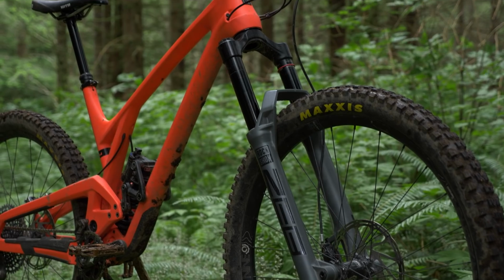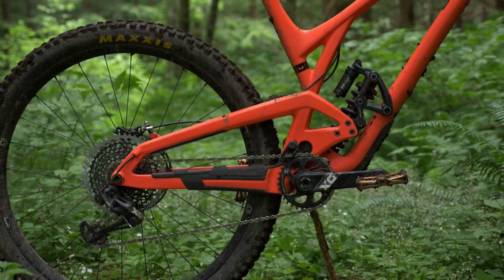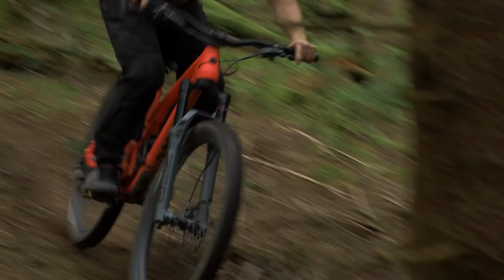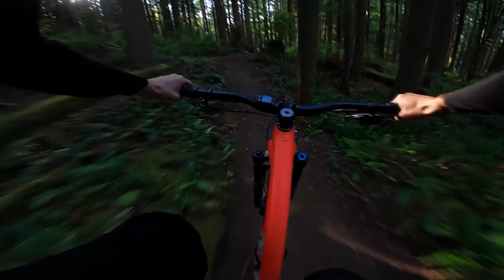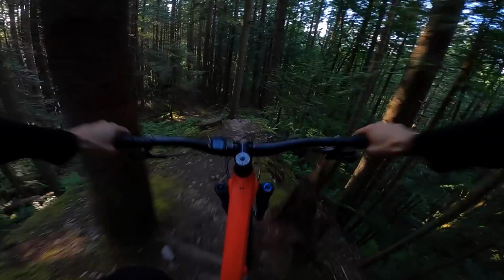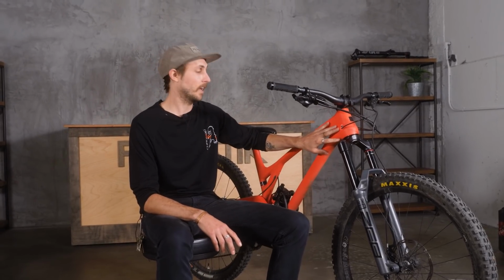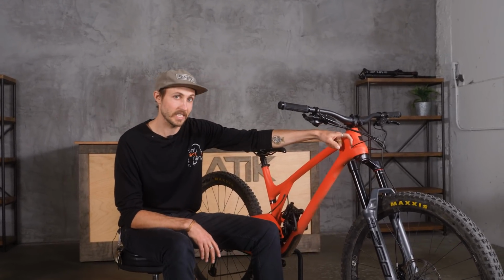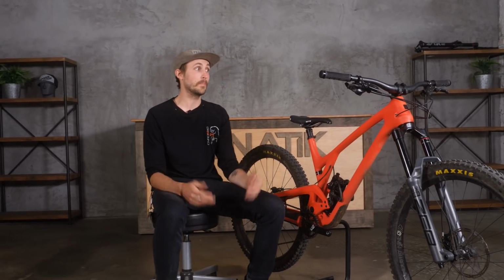Evil: The Wreckoning V3 - Ridden and Reviewed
The day of Wreckoning is upon us. Get your frame, or build it custom:

The day of Wreckoning is upon us. When the first iteration of this Evil bike was launched in 2016, it turned our world upside down: a 29" wheeled bike with 6.5" of travel, spry and playful enough to be your everyday driver?! In a time of 29'ers, that felt like riding a double decker bus, but this agile juggernaut was revolutionary. It seemed like madness, and we all loved it; so much so that it has stayed relevant and sought after for four years. In that time, Evil has experimented with and created new mountain bikes, bike shaped skateboards, and even the odd gravel grinder (Chamois Hagar, anyone?). A lot of what they learned has been implemented in the recently released Following V3, the 29'er that started a short-travel revolution and has reinvigorated it once again. Now, they've brought all that new know-how over to the Wreckoning, the world-crusher of their line-up.

In this highly refined frame we see the continued utilization of Super Boost +. This allows Evil to increase the length and diameter of the main pivot hardware, a component of crucial importance in this single pivot suspension design, as well as being able to increase the space inside the rear triangle for ever-larger tires (up to 2.6) while making the whole structure stiffer, stronger, and longer lasting. Oh, and you still get the short, snappy 430mm chainstays that helps make this bike so capable of railing a corner with maximum roost.

Evil also incorporated other smart features like their scientifically tested Sound Mound noise-cancelling chainstay protector and a new, lightweight, and removable chain guide. The seat-tube now sits at an upright 77 degrees, putting you in a comfortable, upright pedaling position no matter how tall you are. All the cables and hoses are internally routed, and use built in guides so you don't have to fumble with flashlights and fishhooks to route a new brake. And, should you feel pressed to ask, every frame size includes a water bottle mount.

The Wreckoning V3 has undergone all the modern day geometry updates, bringing it squarely in line with what we expect today's big travel trail bikes to be. A generous but not glutinous front center gives the bike all the high speed stability we've come to expect from a bike that you might equip with the new RockShox ZEB or Fox 38, and a sub 65 degree headtube angle means this bike is ready for business. Oh, did we forget to mention light-weight? The new frame drops weight from the old across the board, using the latest in carbon fiber construction processes to keep the bike strong, stiff, and playful.

If you're looking for one bike to smash enduro races, take to Whistler, and go for after-work rides with the kids, you'd be hard pressed not to choose an Evil Wreckoning. And, if you're looking to build the most dialed, custom Wreckoning out there, Fanatik is the place to do it.

From our humble beginnings in a car garage, Fanatik is now an award-winning brick-and-mortar bike shop in Bellingham, WA, with a world-renowned online presence. We are dedicated to providing the best products and service for you and your bike, and educating you along the way.

Custom Is Our Specialty
We believe everyone should be able to ride the bike of their dreams and we love helping customers piece together their dream bike. Our online Custom Bike Builder makes it easier than ever to piece your new bike together, step-by-step. We only sell parts from the best brands out there, and keep a cultivated selection of brands and components so you know that you’re getting the best in mountain biking.